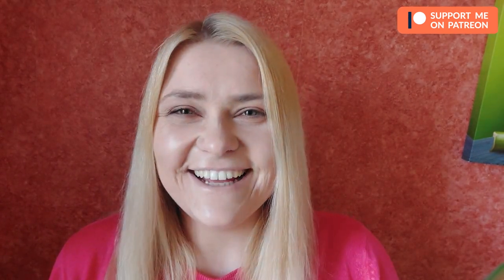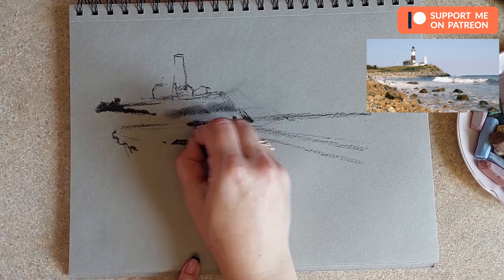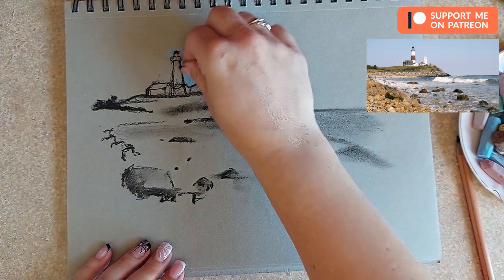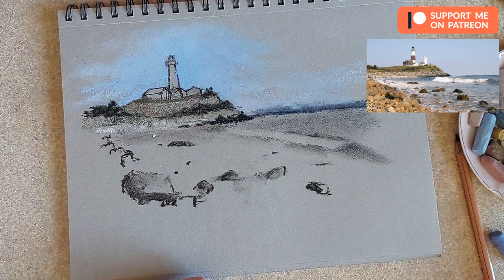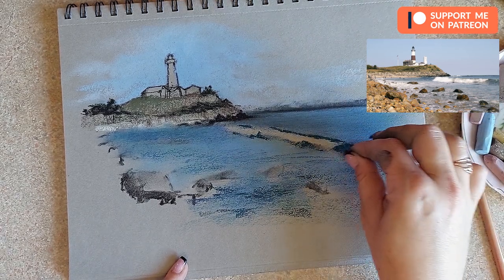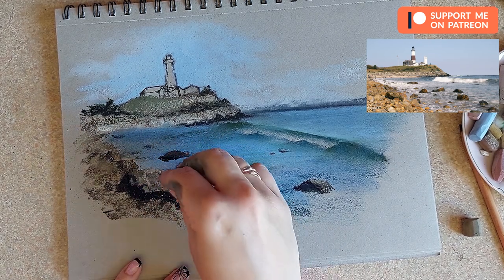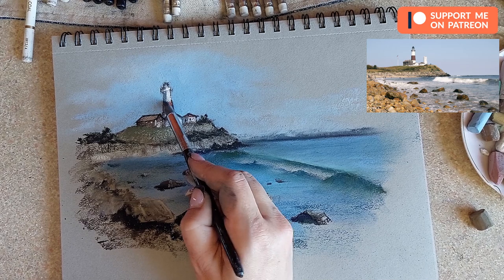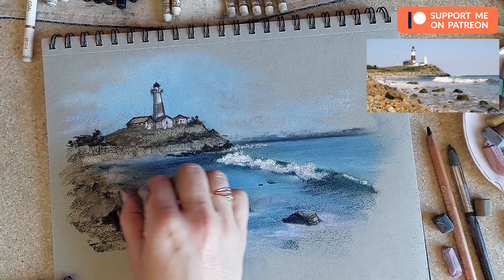How to draw a lighthouse and sea with soft pastels step by step drawing tutorial for beginners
Learn how to paint a lighthouse on a rocky beach and the sea in soft pastels with this easy seascape drawing tutorial for beginners.

I am using Arteza sketchbook, charcoal, and soft pastels.